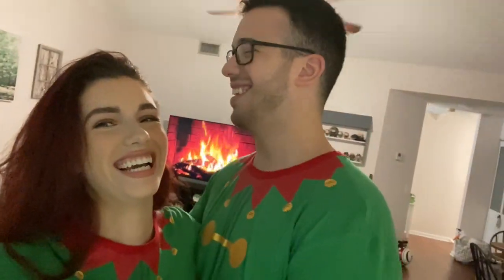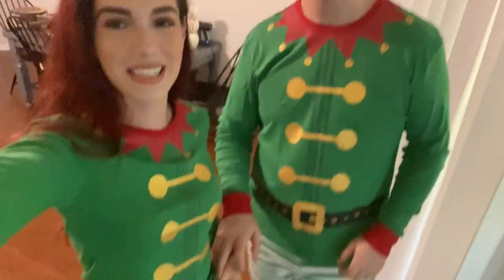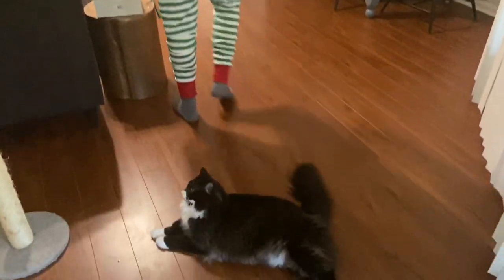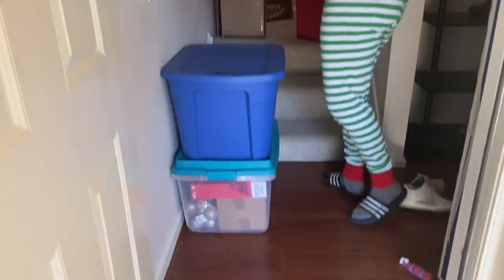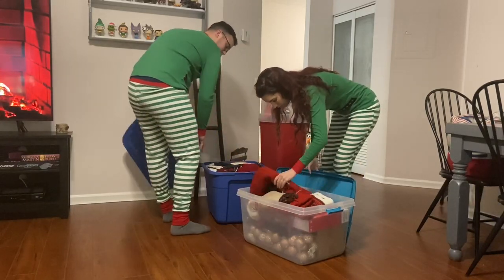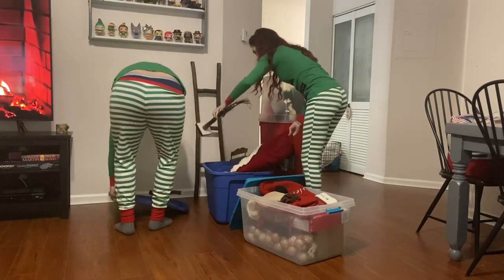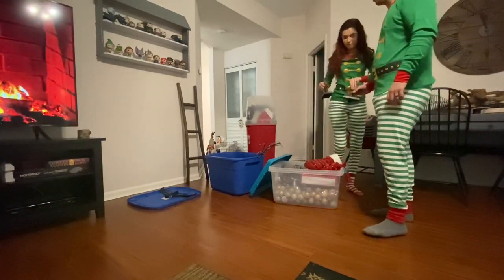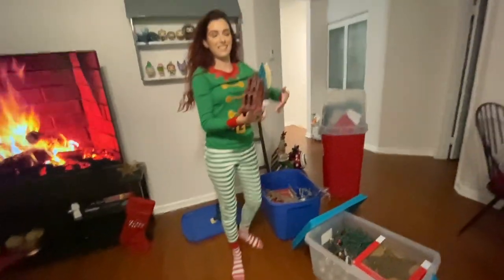VLOG: ITS ALMOST CHRISTMAS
Hi Everyone! We are in full christmas mode now so I hope everyone is ready for more christmas videos. This is a very busy month for us because we both are December birthdays! So prepare to have lots of videos coming your way! If you have any holiday traditions I would love to hear them.

Our Pajamas are from Target and they are ON SALE! So comfy